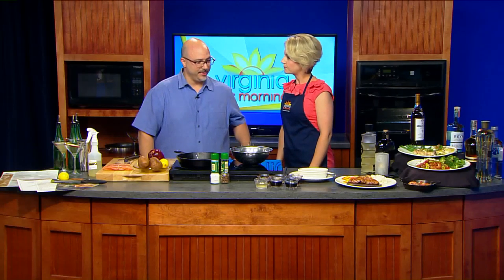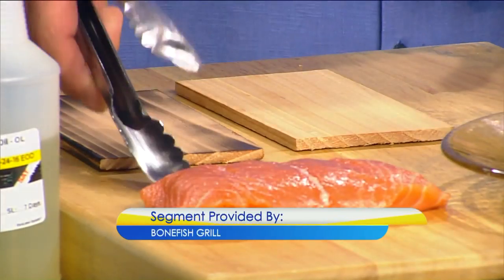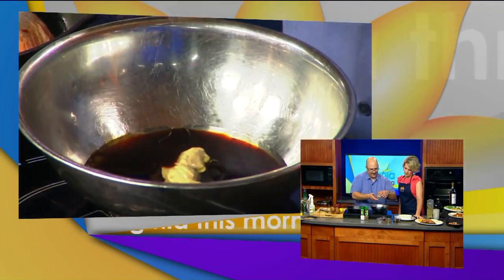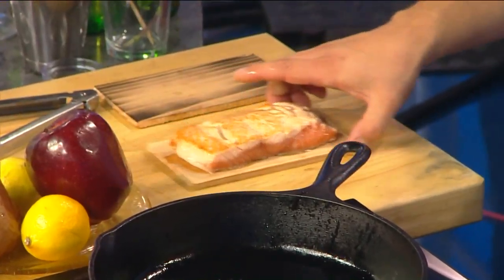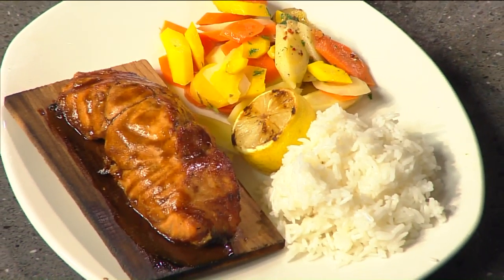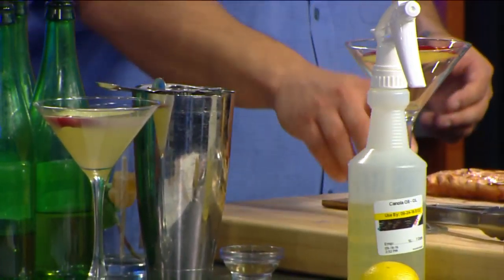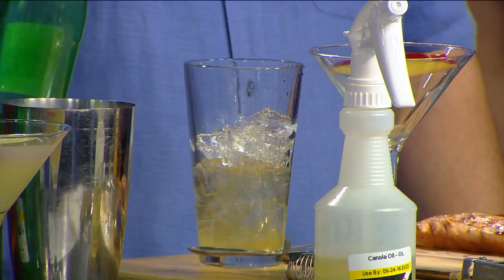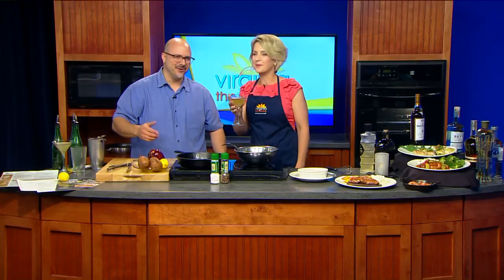Reel in fresh atlantic salmon